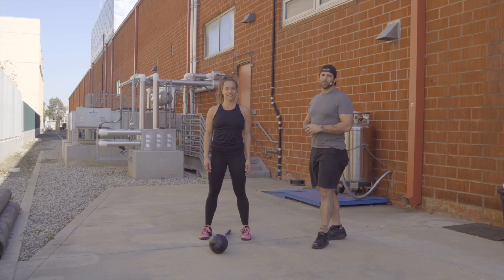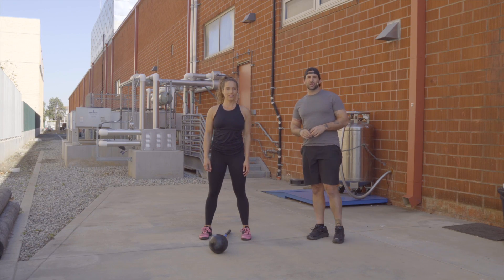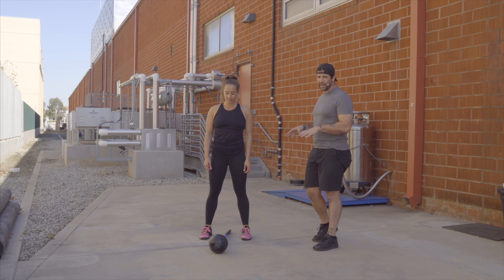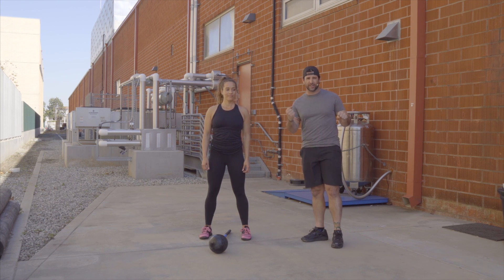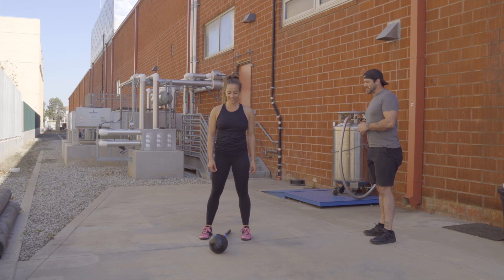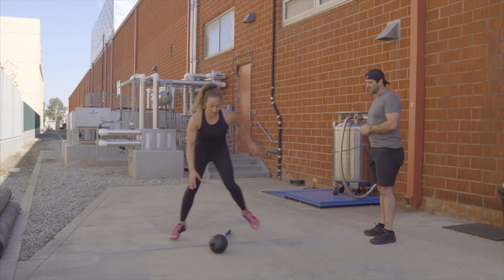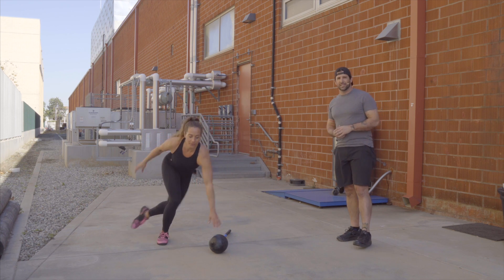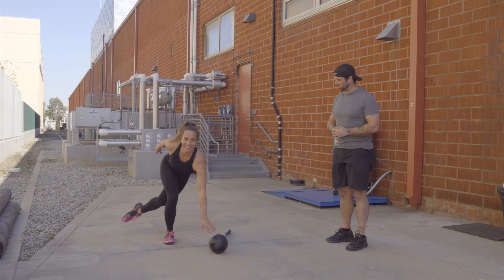Speed Skaters - Cardio workout with a sledgehammer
The MostFit Core Hammer's unique design allows for so many different types of exercises and workouts. The round urethane head can be slammed on any surface, no need for a tire. This makes it easier to lead group training, bootcamp. or group exercise class and incorporate Sledgehammer and Mace exercises. Add it to a strength and conditioning circuit or a functional training workout. The Core Hammer is not only a great way to impress your athletes and clients but its an effective strength training and cardio tool.

Working out with the Core Hammer provides a lot of variety including exercises where you don't even have to grip the handle. The speed skater is a great cardio challenge but it also includes a lot of glutes and quads as well as ab strength.

MostFit strives to provide unique, effective, and efficient products to the fitness community in an effort to make optimum performance more accessible.

Consult a physician before performing this or any exercise program. You as the user are responsible independently for use of any fitness programs or equipment and assume the risks of any resulting injury.